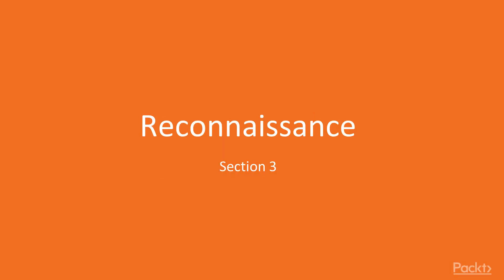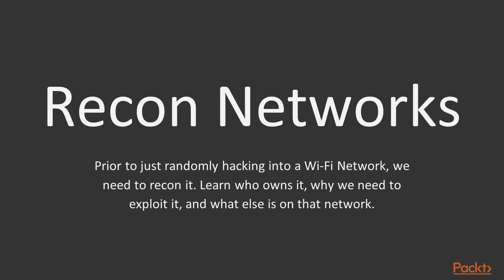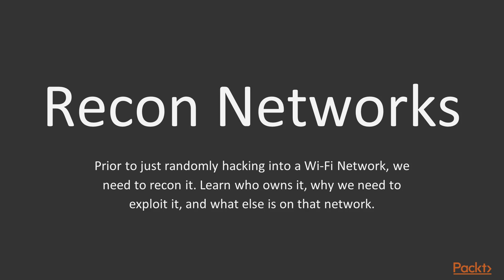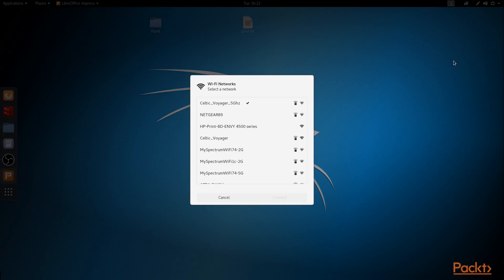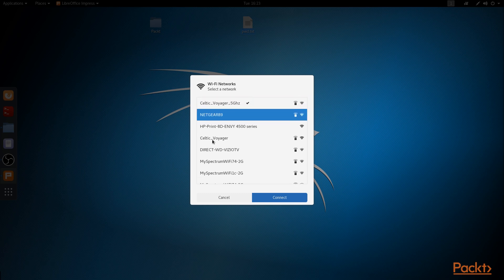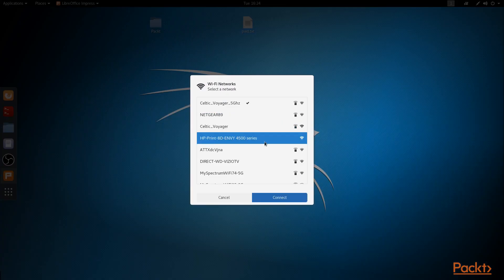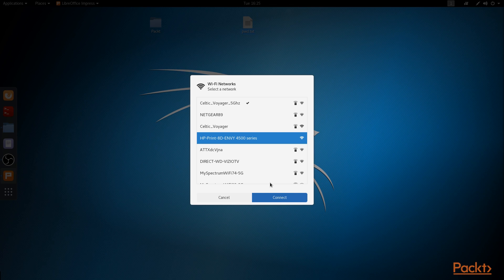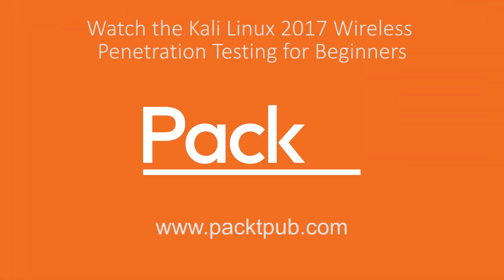Kali Linux 2017 Wireless Penetration Testing for Beginners: Scanning Airwaves| packtpub.com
While there are a few different ways we can search for different wireless networks, we can easily do so with the GUI. This is the typical way that people search and connect to wireless networks.
• Search for Wireless networks